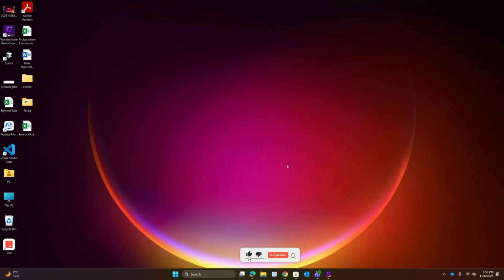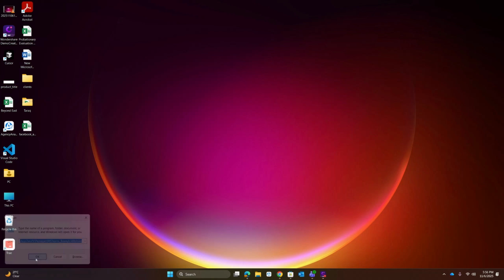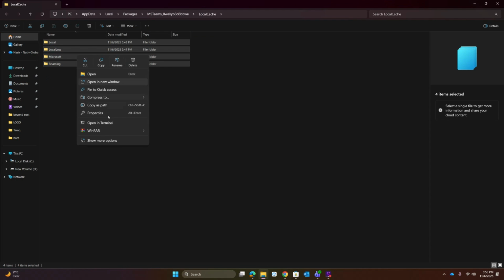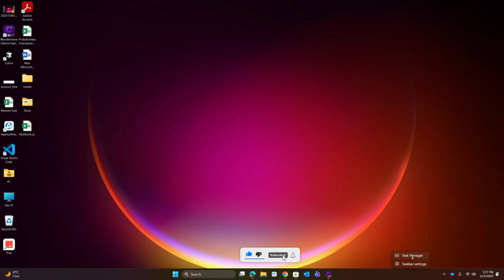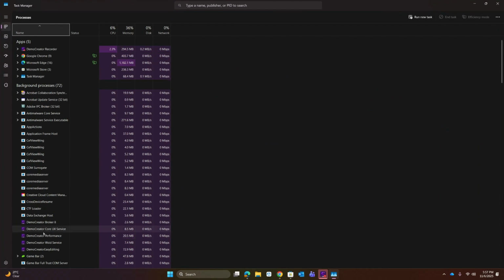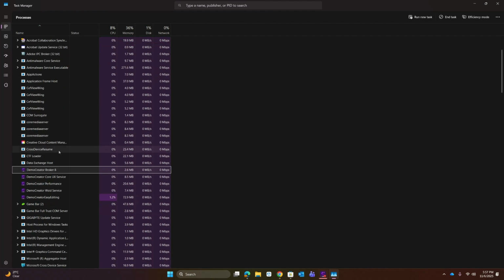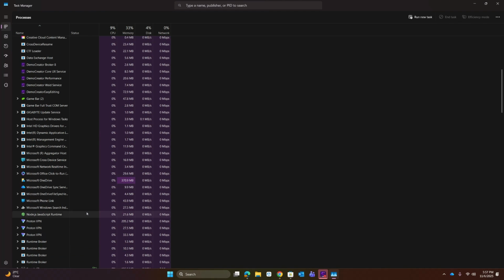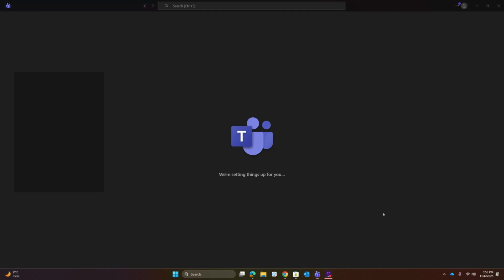Microsoft Teams Expert Reveals Quick Fix for Screen Share & Call Cut Problem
Having trouble with Microsoft Teams — your screen share not showing or calls cutting off automatically?
Watch this quick tutorial where I, a Microsoft Teams expert, reveal the exact fix that solved the issue instantly.

🔧 Here’s what you’ll do:
1️⃣ Press Win + R and type
👉 %LocalAppData%\Packages\MSTeams_8wekyb3d8bbwe
2️⃣ Delete the LocalCache and LocalState folders
3️⃣ Open Task Manager → right-click on Microsoft Teams → End Task
4️⃣ Reopen Teams — and your screen share button and call stability will be back to normal!